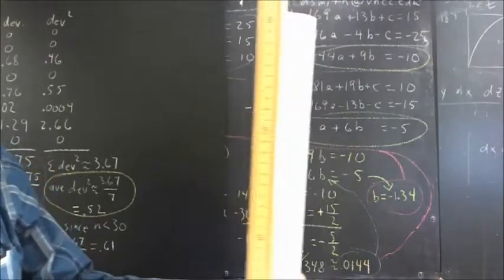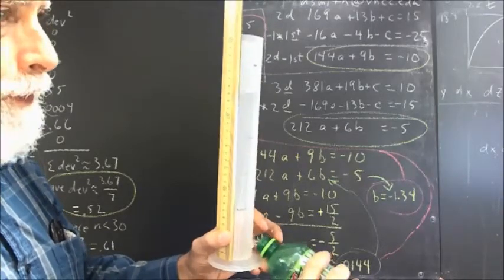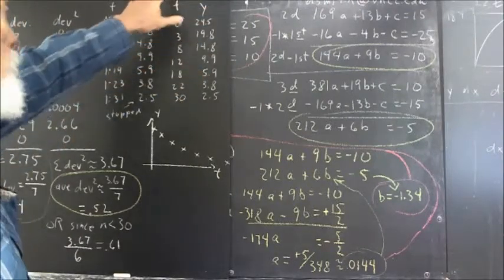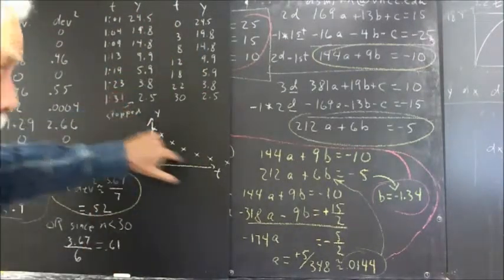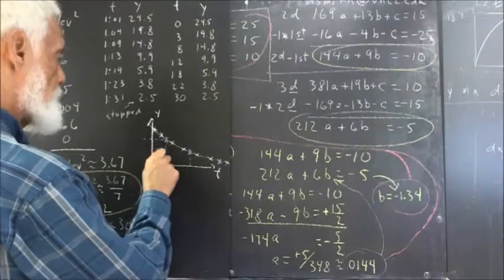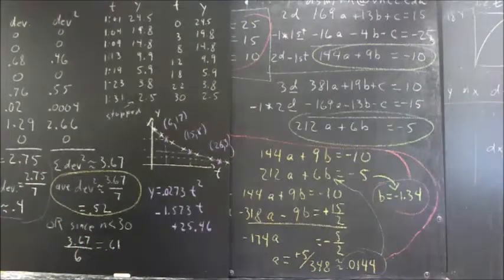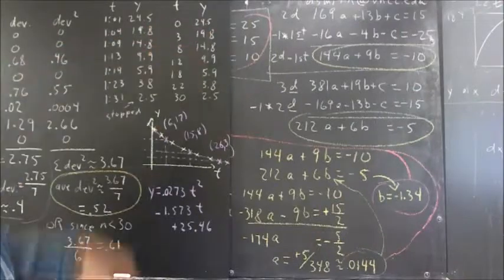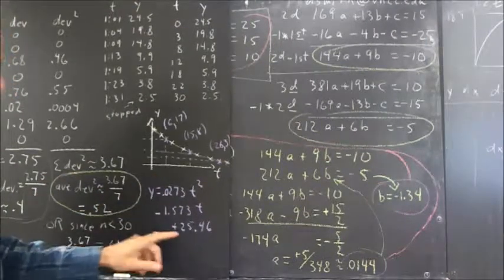gov 018 quadratic model for data resulting in curved graph